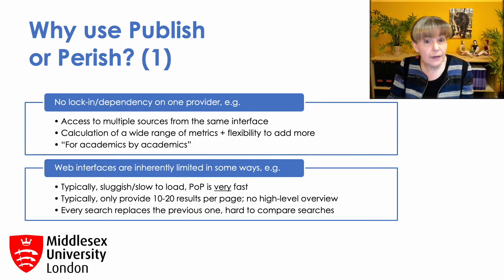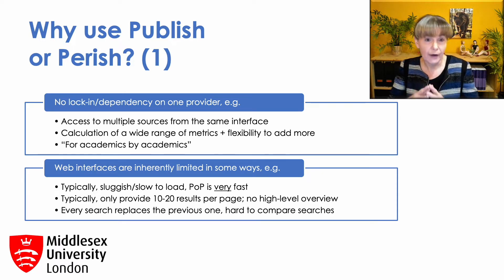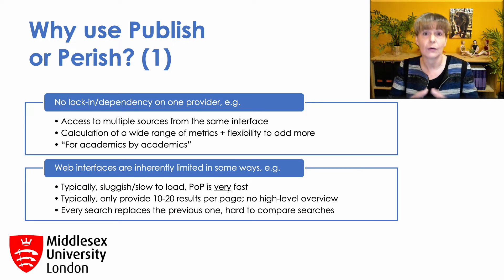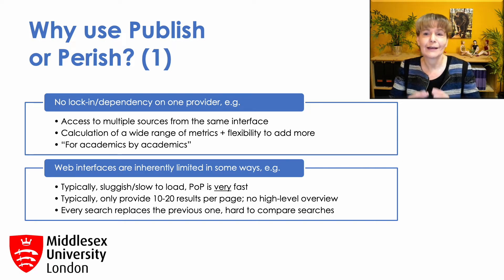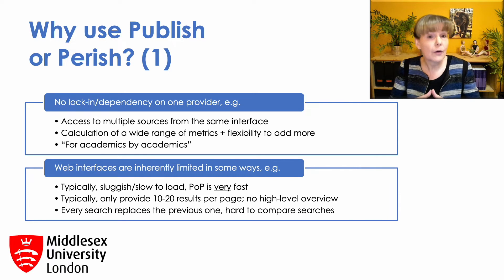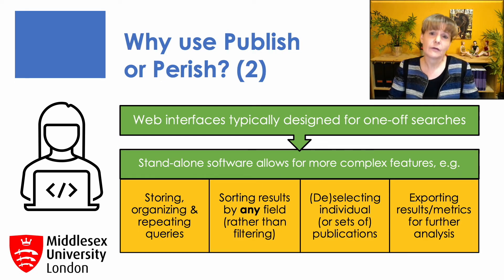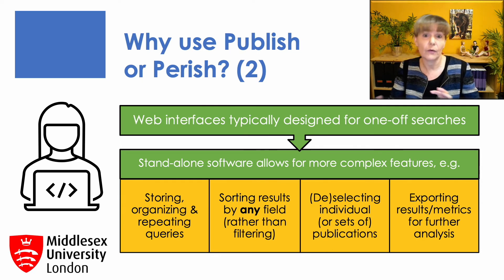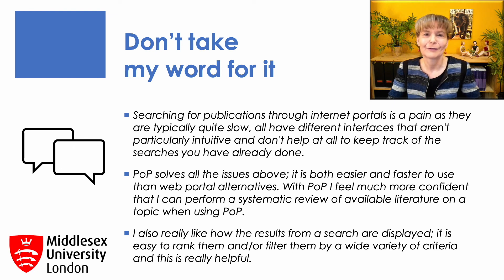PoP 2 - Why use Publish or Perish?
Series of 1-5 minute shorts on the Publish or Perish software.